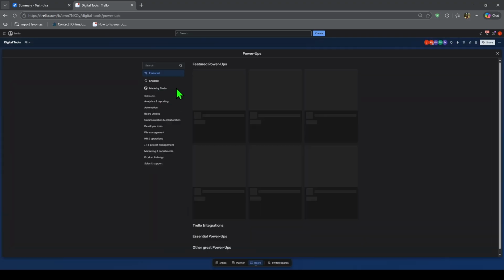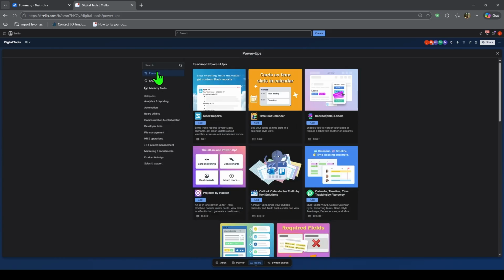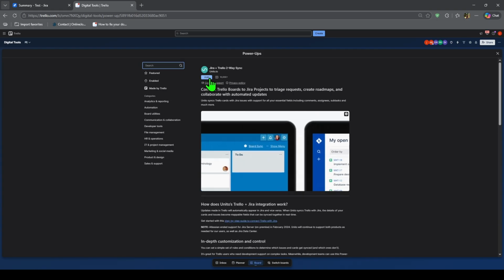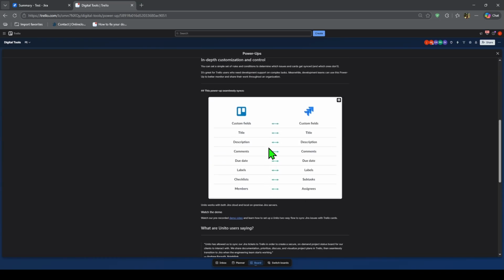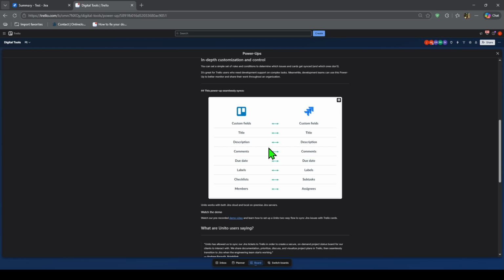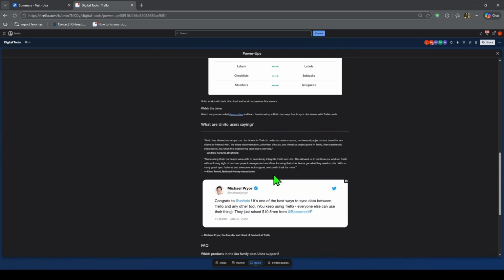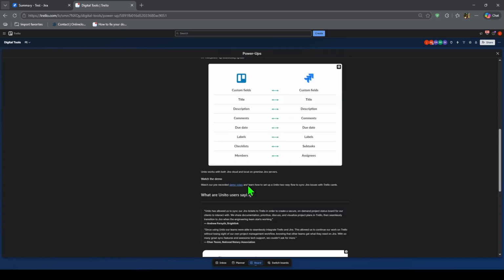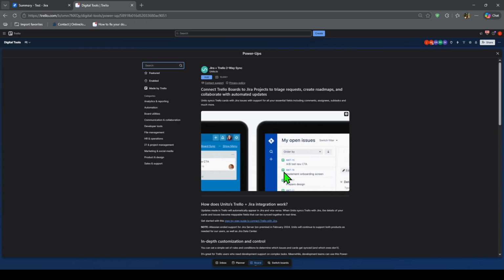How to Sync Jira with Trello [2026 Full Guide]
In this video, I will show you how to sync Jira with Trello using the Jira Cloud Power-Up to bridge the gap between your project management tools. You’ll learn how to connect your Atlassian account, link existing issues, and create new Jira tickets directly from your Trello cards for a more unified workflow.

This Jira and Trello integration tutorial will cover:
✅ How to find and enable the Jira Cloud Power-Up on your Trello board
✅ Connecting and authorizing your Atlassian account within Trello
✅ Attaching existing Jira issues to specific Trello cards for better visibility
✅ Creating new Jira tickets directly from the Trello card interface
✅ Tracking Jira issue status and updates without leaving your Trello board
✅ Overview of advanced two-way syncing options using automation tools

By the end of this video, you will know how to effectively integrate Jira and Trello to keep your team aligned across both platforms.

If you’re searching for how to sync Jira with Trello, Jira Trello integration guide, connecting Trello to Jira Cloud, or how to link Jira tickets to Trello cards, this video is for you.

💡 Tip: For deeper automation like two-way status syncing or comment mirroring, consider using tools like Unito or Zapier to keep both platforms updated in real-time without manual intervention.